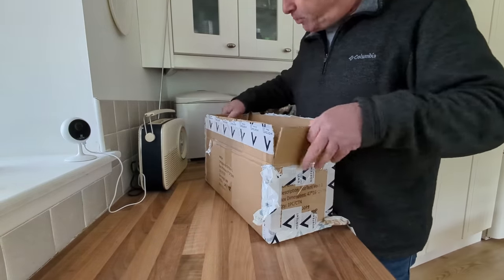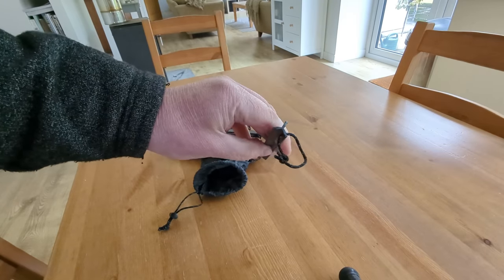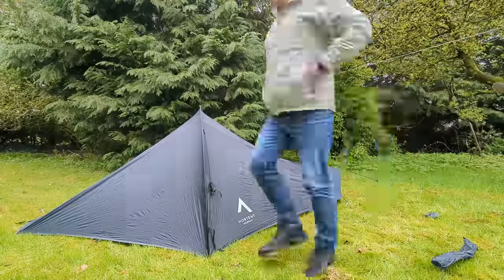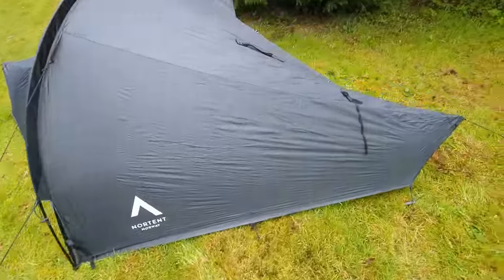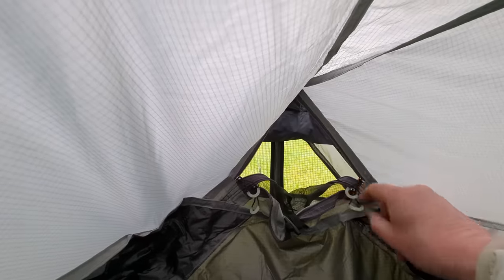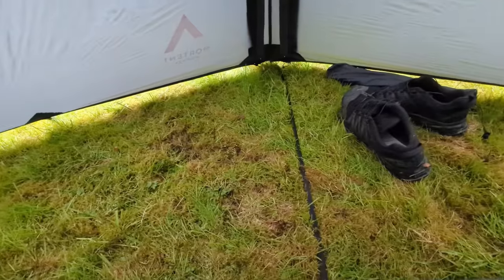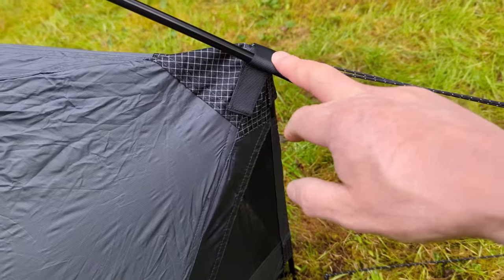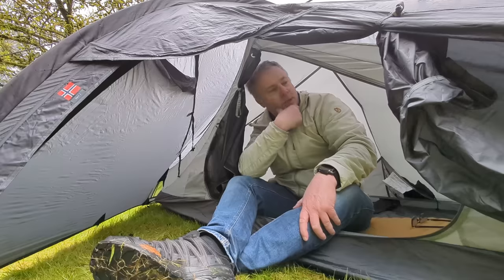#292 Nortent VERN 1 Solo 4 Season Tent | First Impressions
Nortent of Norway were kind enough to send me their Vern 1 solo tent to test. It's been on my shopping list this year as an alternative to the likes of the Hilleberg Akto and Enan and the Fjallraven Abisko Lite 1. Here's my first impressions of this £465 shelter.

Here's a non sponsored link to the Rab Element 2 Shelter while stocks last

If you enjoyed my video please consider buying me a coffee or help me to fund a decent drone to improve future videos
Every little helps and thank you for your support, it's really appreciated.

Here's the discount link to the Ruko F11 GIM2 Drone.

Ear Plugs

Here's a non sponsored link to the Stone Glacier Sky Solus 1p Tent I used